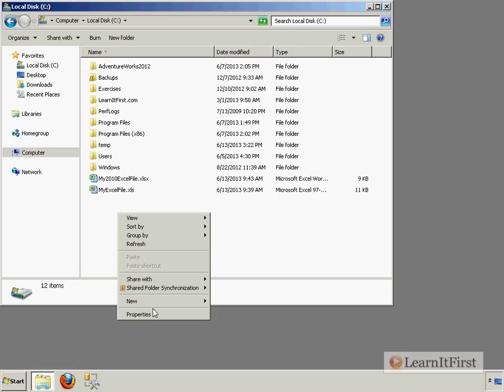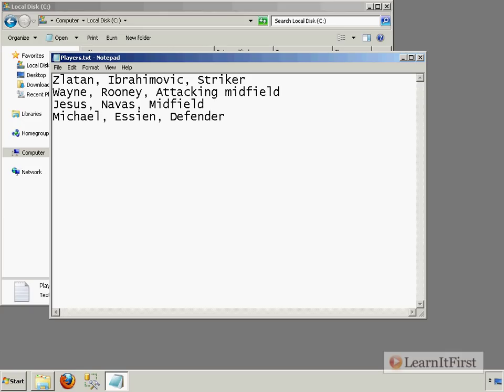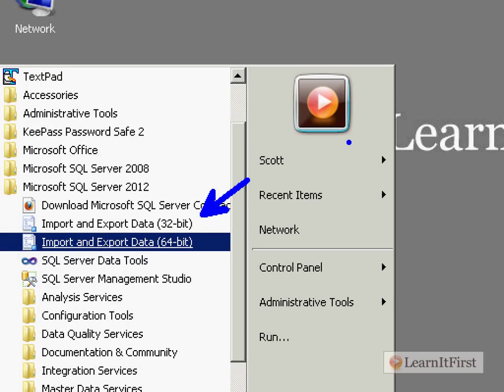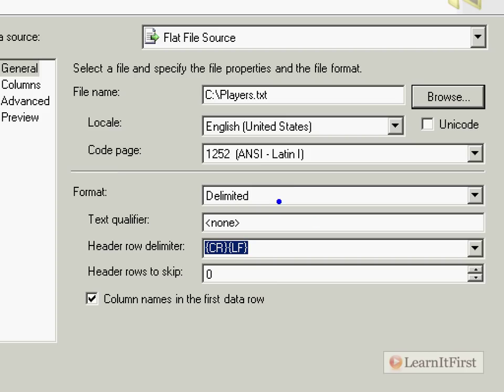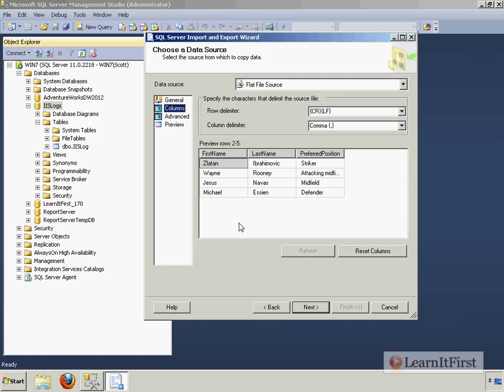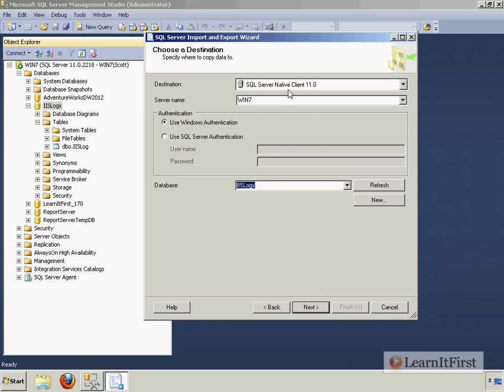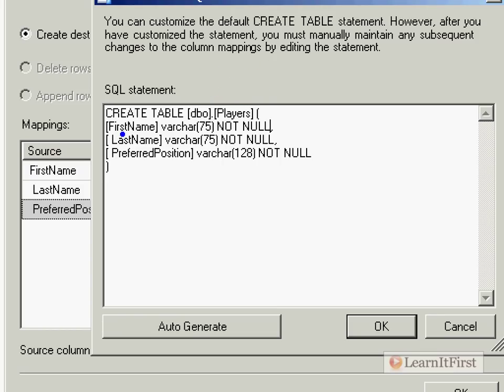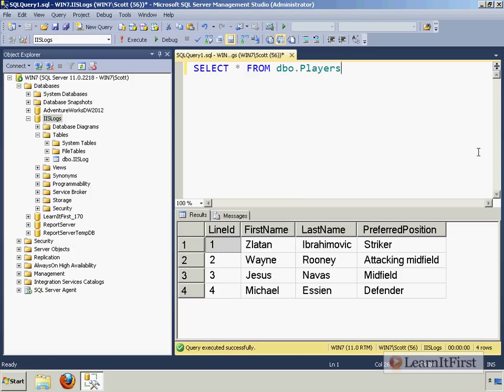How to Import a Flat Text File Using SSIS 2012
This video is part of LearnItFirst's SQL Server 2012: A Comprehensive Introduction course. More information on this video and course is available here:

In this video, Instructor Scott Whigham will explain what a Flat Text File is, why it is important for sharing data between programs, and show you step by step of how to import a Flat Text File using the SQL Server Import and Export Wizard in SQL Server Management Studio.

Highlights from this video:

- Step by step importing a Flat File into SSMS with the Import and Export Wizard
- What is a "Flat File," and what is the benefit of using one?
- Setting the row and column delimiters
- Will the Import and Export Wizard infer a primary key in a Flat Text File or Excel File?
- What is a text qualifier?